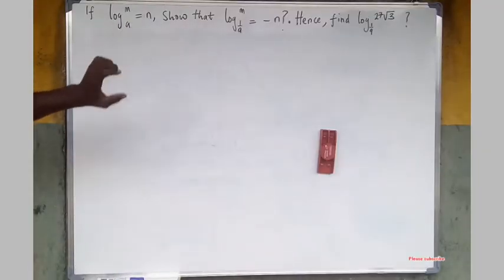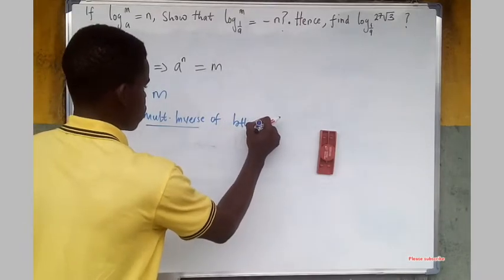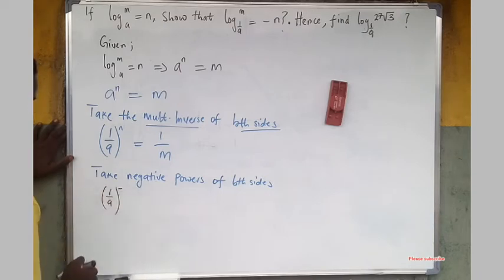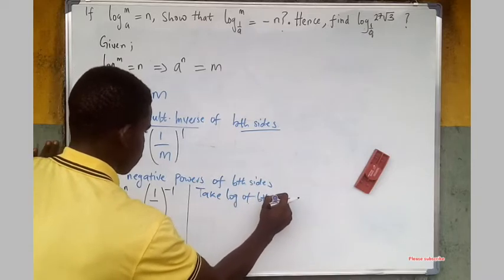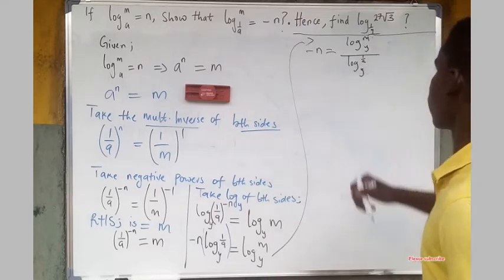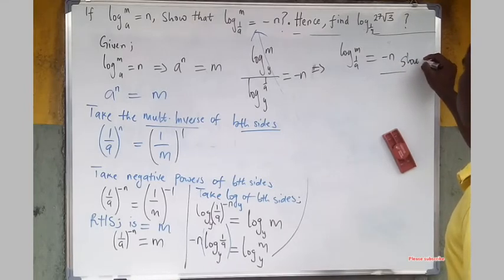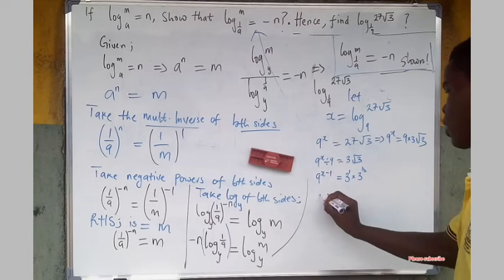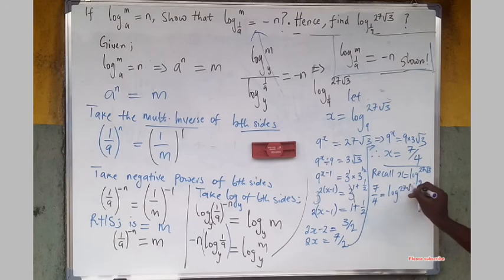Solving Logarithmic problems | MTH 111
In this video, we solved Logarithmic problem involving an inverse of base
MTH 111
WASSCE MATHS PAST QUESTIONS